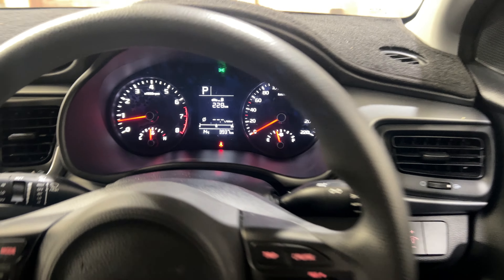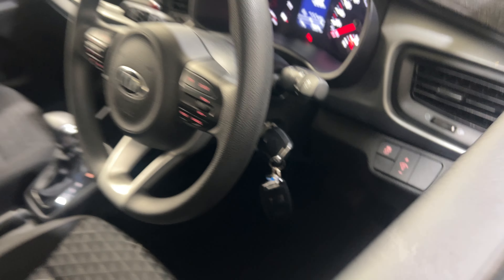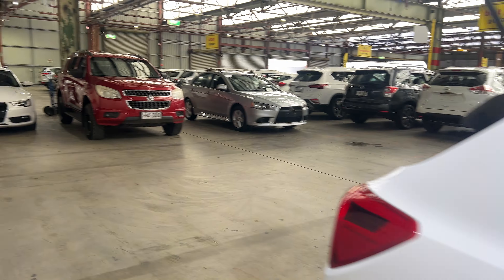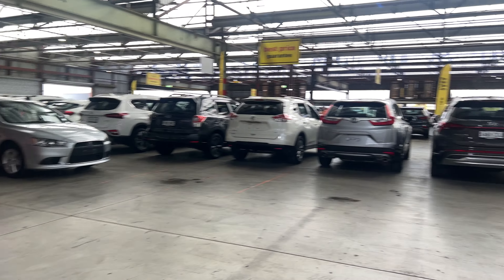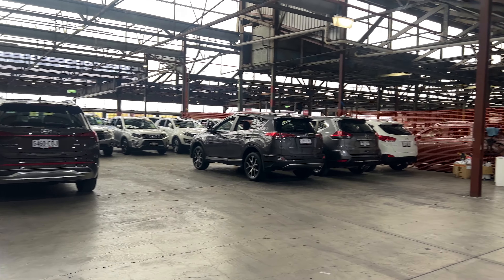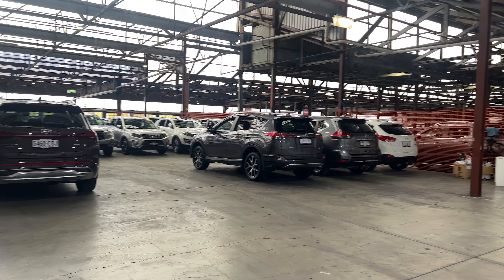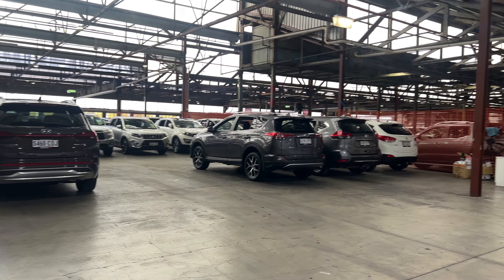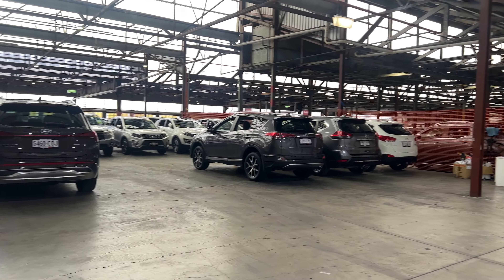2019 Kia Rio EA123_M3804